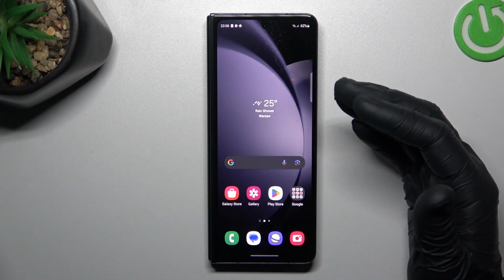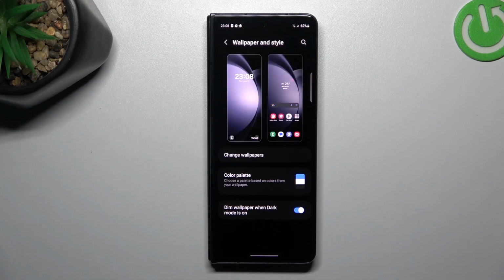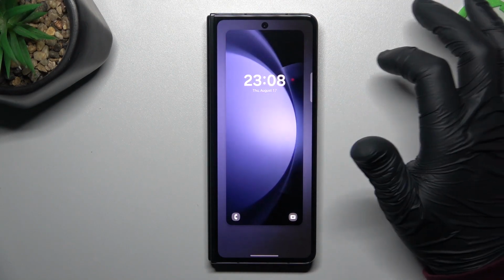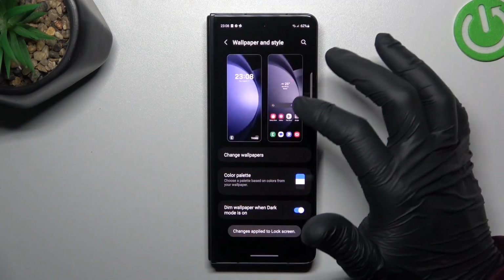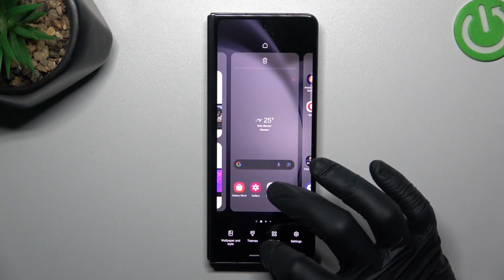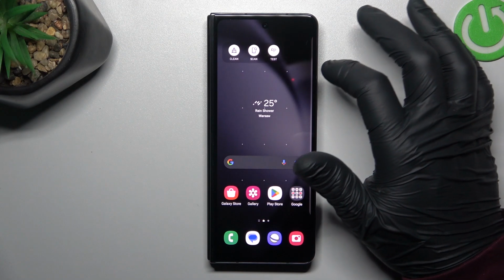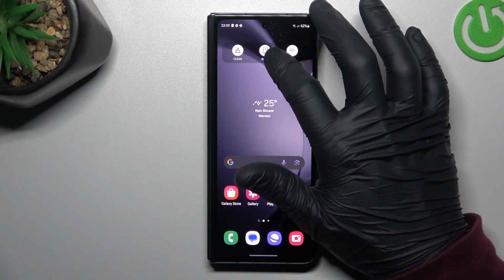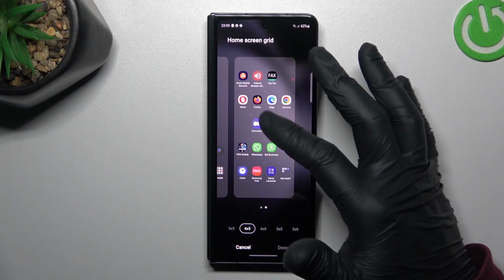How to Rearrange & Personalize the Home Screen on SAMSUNG Galaxy Z Fold5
Transform your SAMSUNG Galaxy Z Fold5's home screen into a reflection of your style! Our tutorial video guides you through customizing and rearranging the home screen in this step-by-step guide. From organizing apps to adding widgets, we've got you covered. Tune in now to learn how to make your home screen uniquely yours and optimize your SAMSUNG Galaxy Z Fold5's interface for a personalized experience.

How to create home screen app folders on SAMSUNG Galaxy Z Fold5? How to add a widget to the home screen on SAMSUNG Galaxy Z Fold5? How to customize the home screen on SAMSUNG Galaxy Z Fold5?